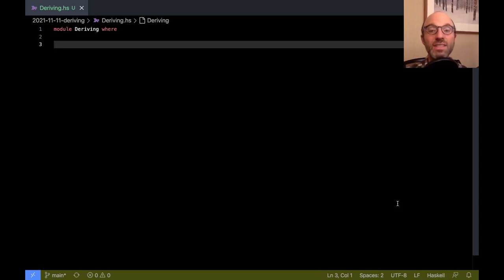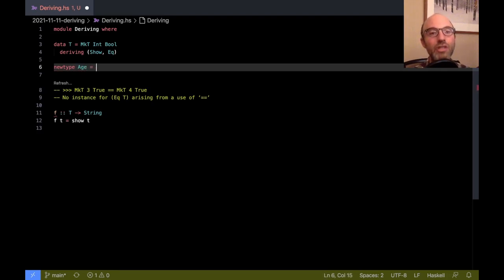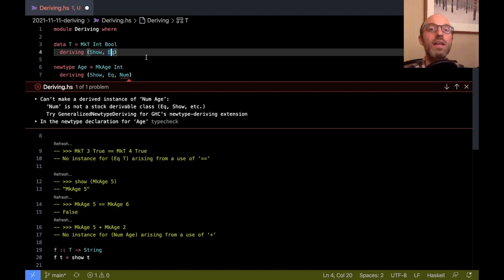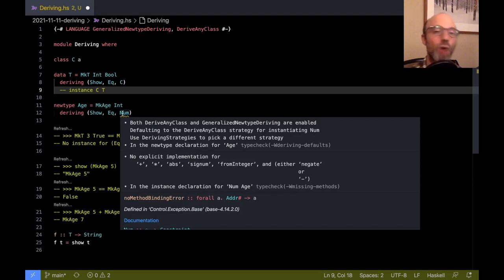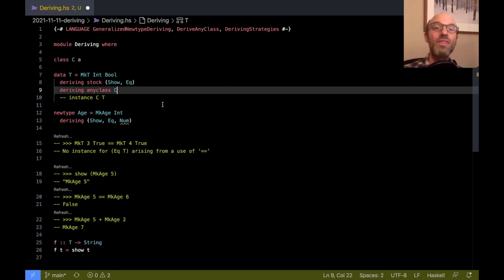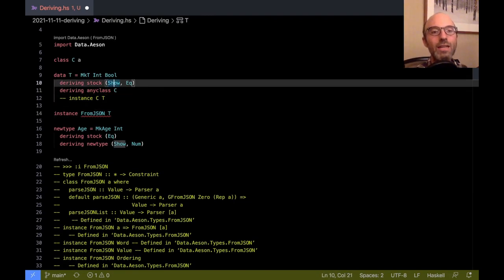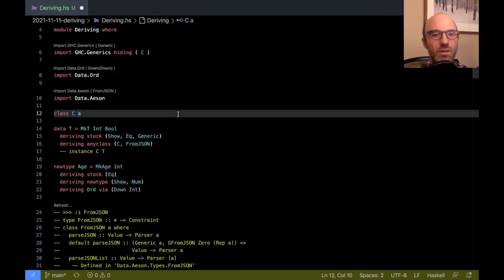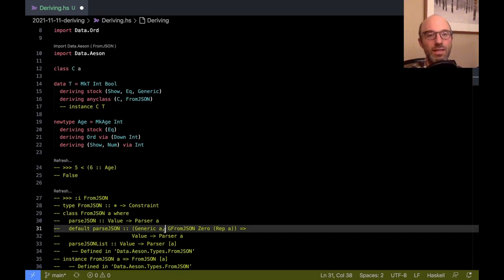@rae: All about `deriving` in GHC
I walk through the four different strategies GHC uses to implement `deriving` when declaring a new datatype.